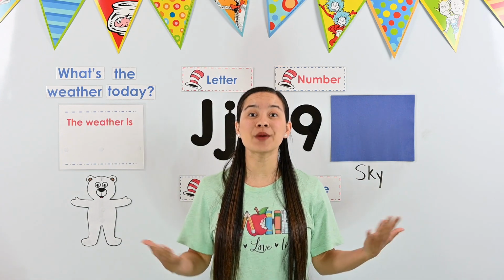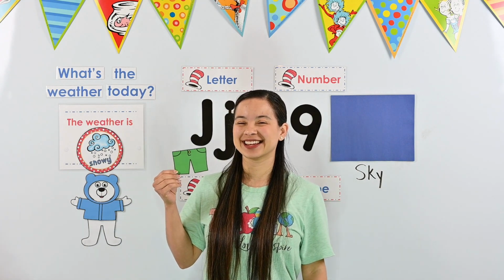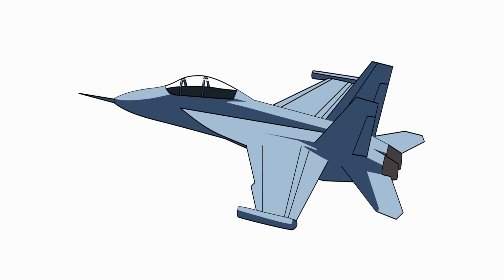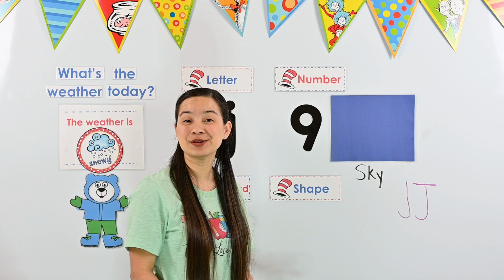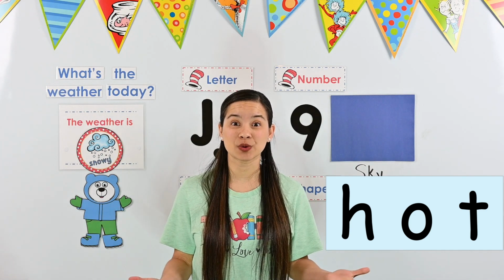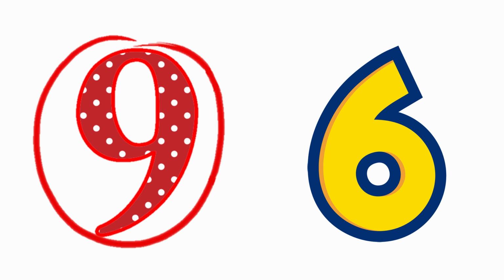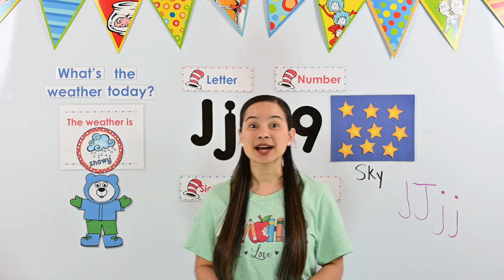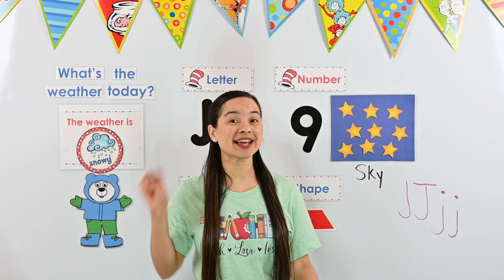Circle Time - Earth and Space Day 7 Part 1 (Letter Jj)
(1) Circle Time Focus Board: We will be discussing the weather, letter/sound of the week, word of the day (phonics), numbers/counting, color of the week, and shape of the week.

Part 1 will focus on the information below:
Letter of the Week: Jj
Number/Counting: 9
Sight Word of the Week: and
Shape of the Week: review (trapezoid)

Part 2 will focus on the information below:
Daily Message: Astronauts are trained to work in space.
Word of the Day : astronaut
Activity: Name Rocket Craft